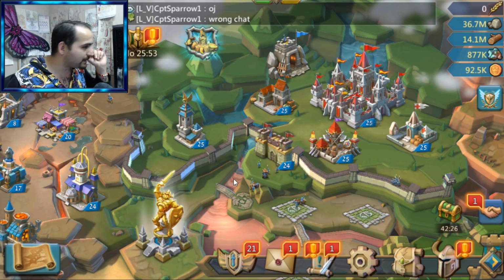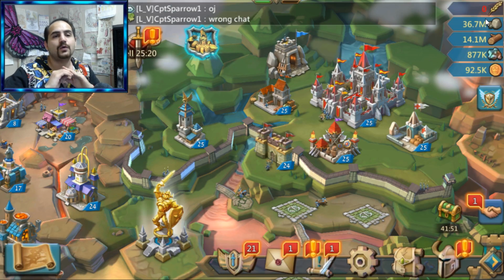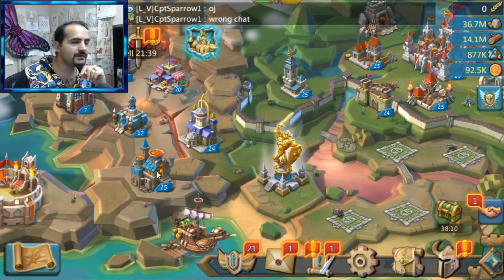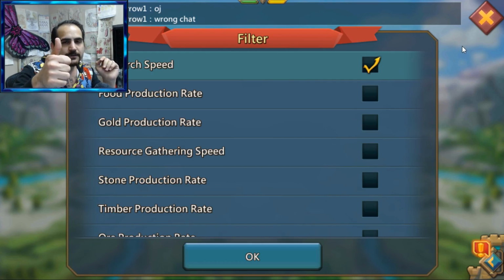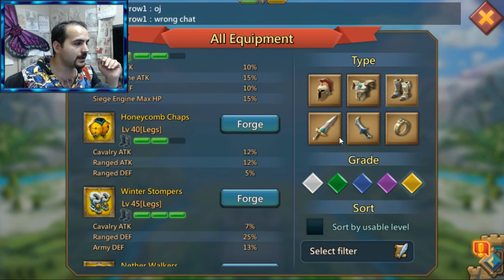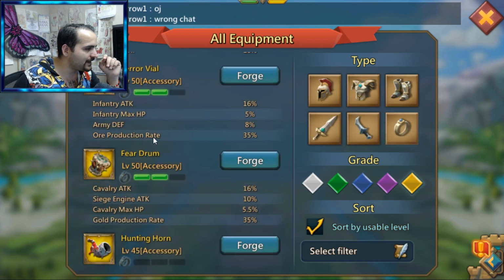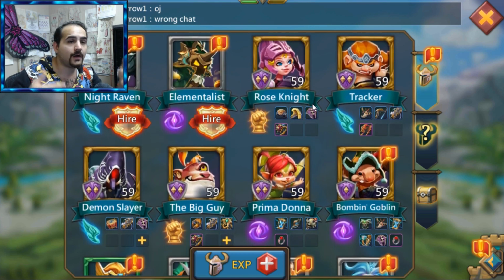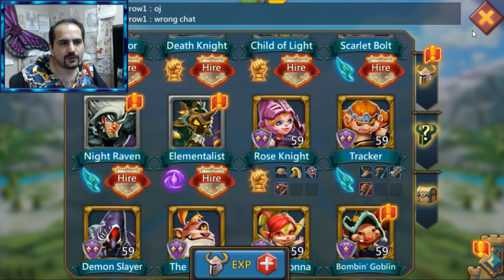How to Build the Best F2P Account (Updated) Lords Mobile Guide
So far We have 4 Patrons and have raised $72 via the community and I will toss in $100 toward end of the month.

Thanks for stopping bye and spending some of your Quality Time to hang Out with me Today and Stay Classy!

Prepare to enter a world of chaos in Lords Mobile, a real-time, competitive strategy game. Build up your empire, collect exotic Heroes, train your troops, and battle your way to the top! Even in this dog-eat-dog world, perhaps you’ll find an alliance within a Guild. But if they’re not with you, they’re against you. Destroy all who stand in your way to total domination! The world is yours for the taking!